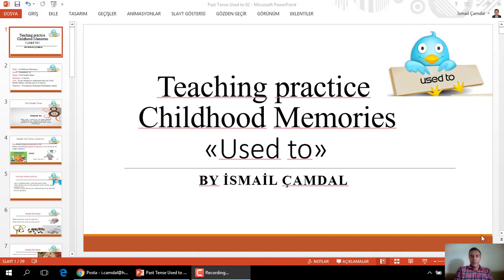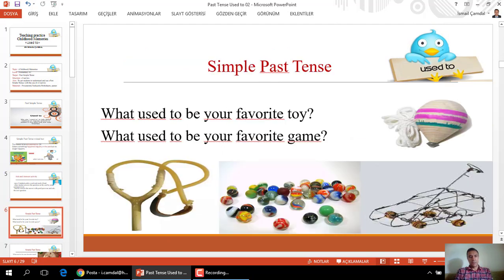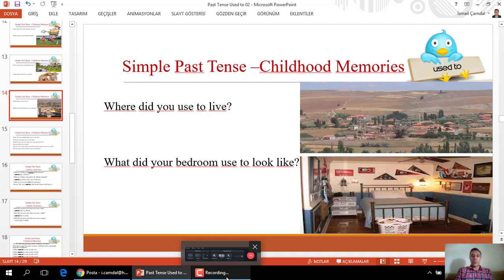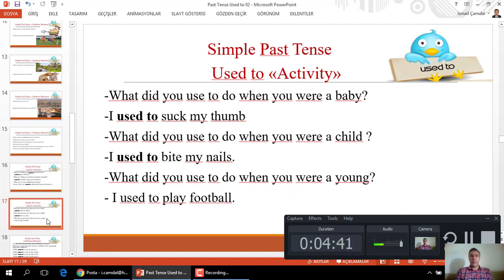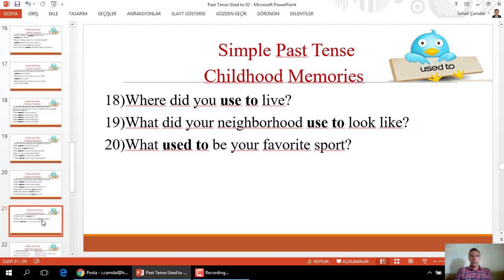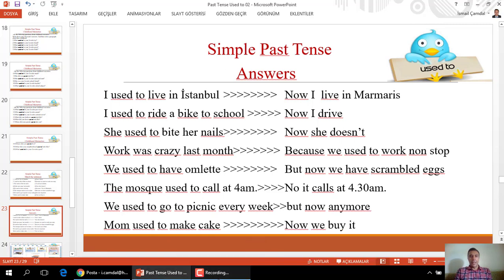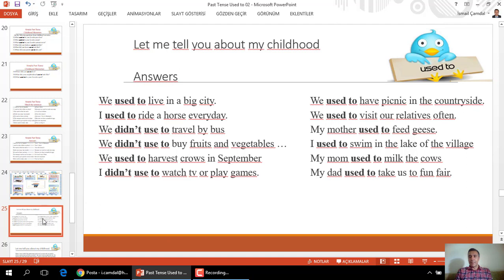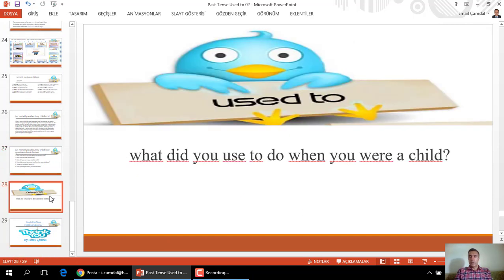Used To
Childhood Memories